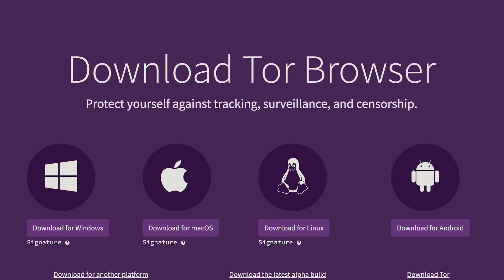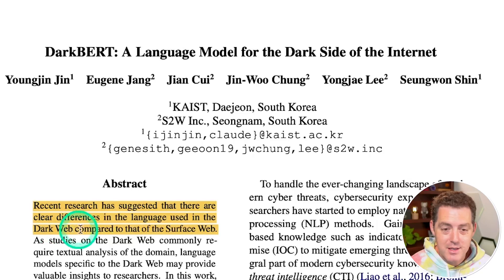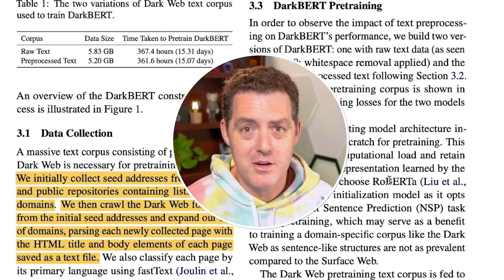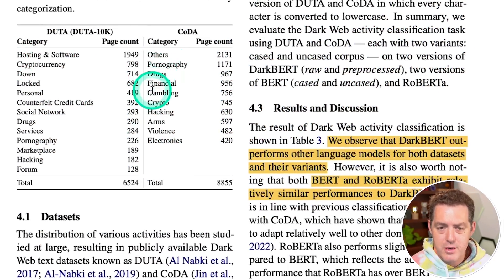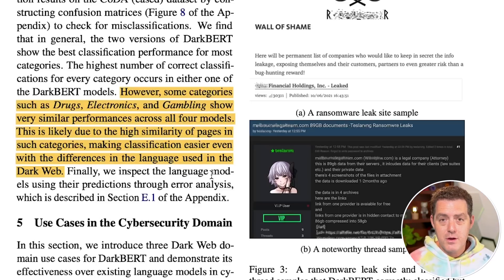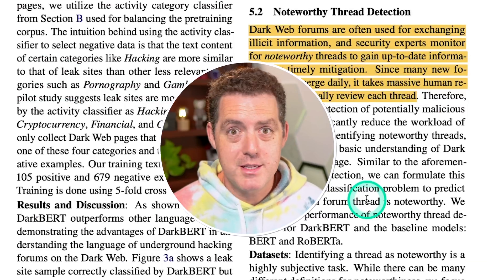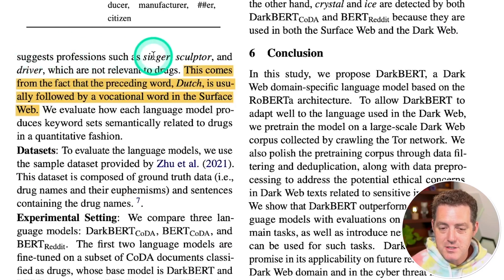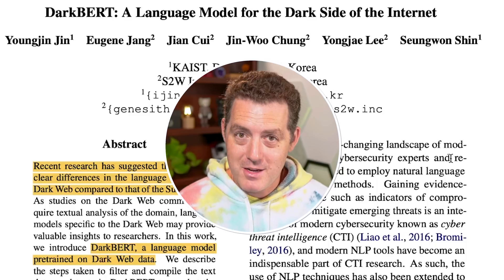The ONLY Model Trained on the DARK WEB (Dark Bert)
In this video, we look at DarkBERT, the first and only large language model trained exclusively on the Dark Web. This paper, titled "DarkBERT: A Language Model for the Dark Side of the Internet" shows us that traditional models trained on the surface web do not perform well when given tasks that require specialized knowledge of the dark web and a dark web trained model is going to serve much better.